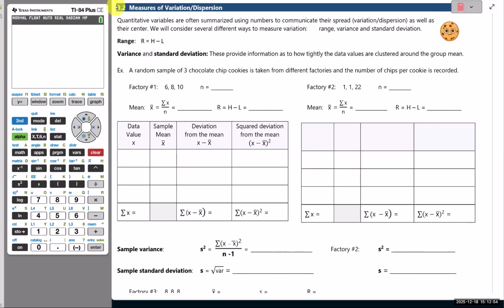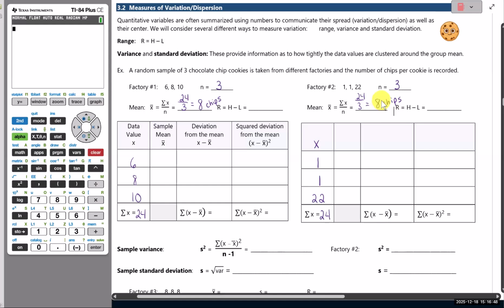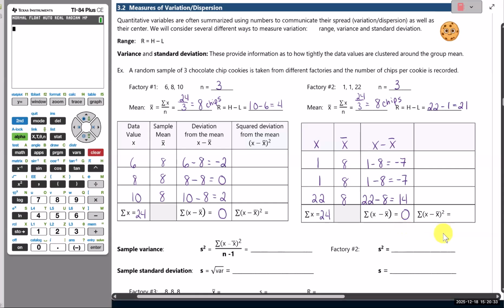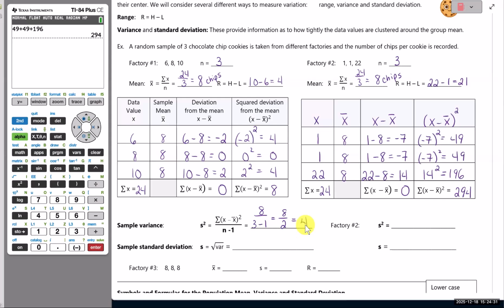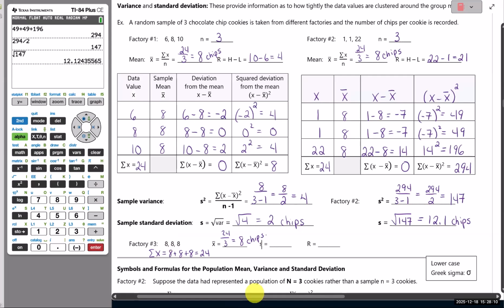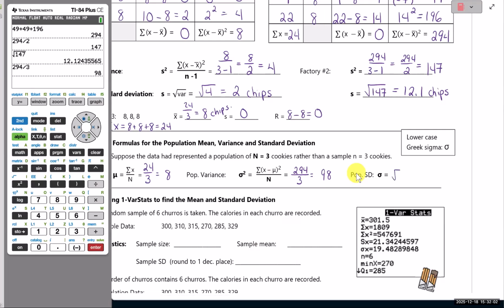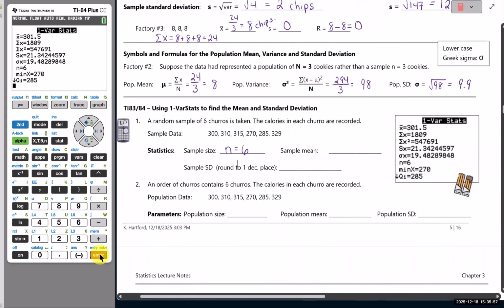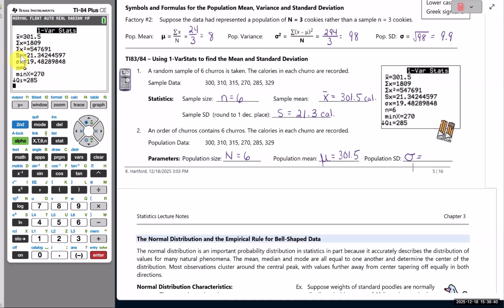Sp26 3.2 p.5 NEW with callout correction